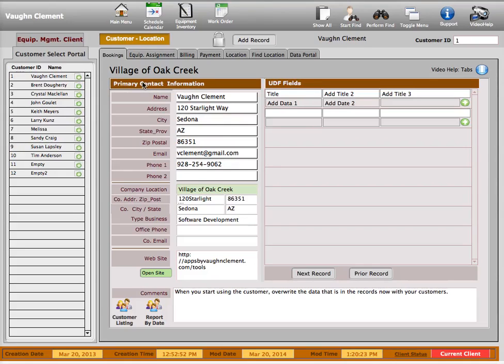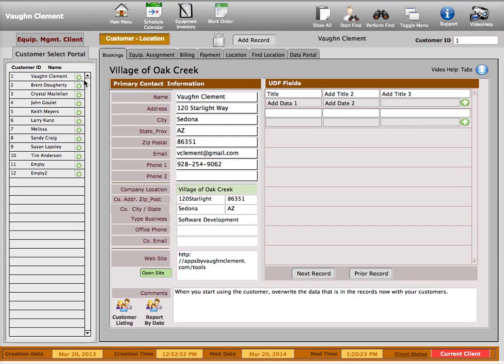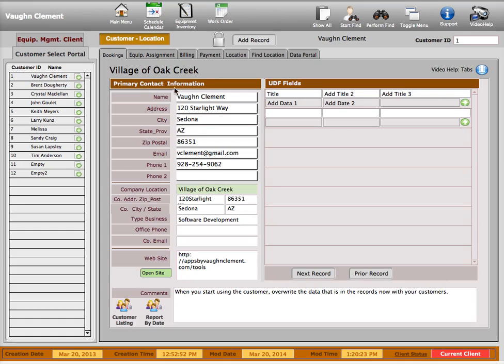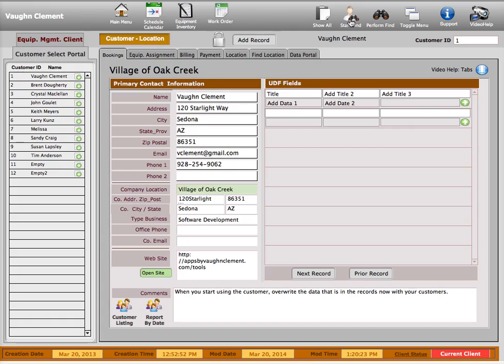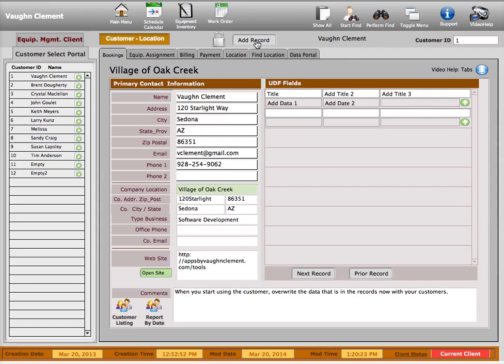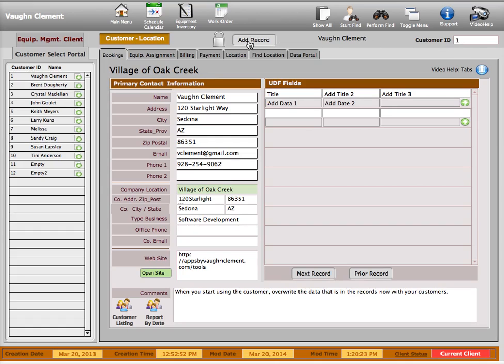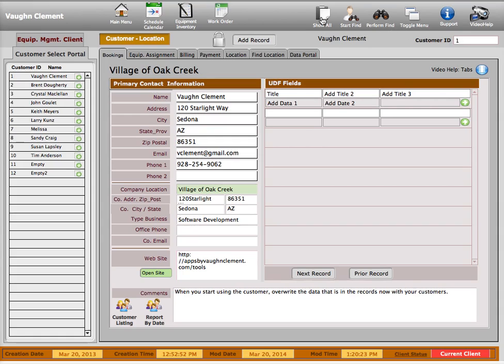Equipment Service Pro v13 - Customer Screen Intro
In this VideoHelp I will cover the Equipment Service Pro v13 - Customer Screen Intro.